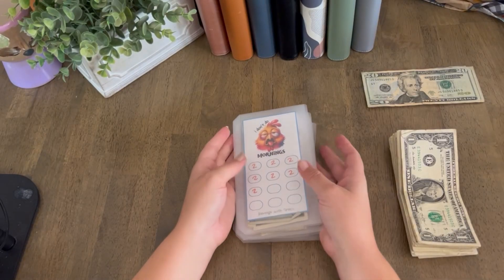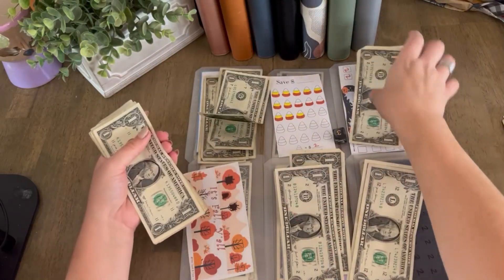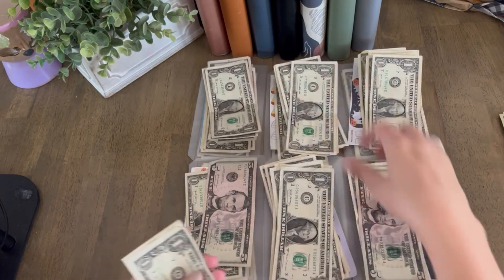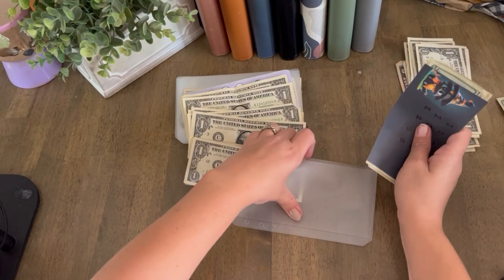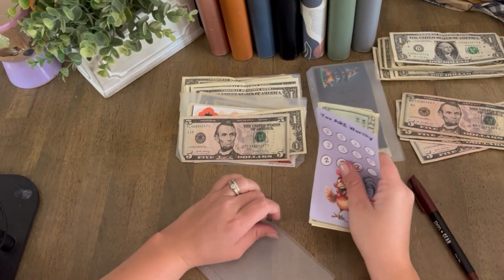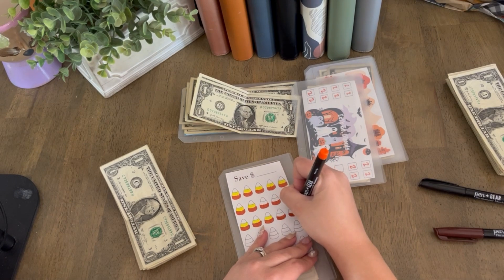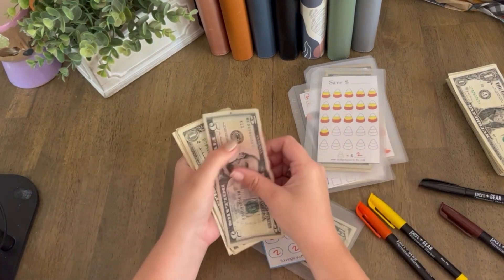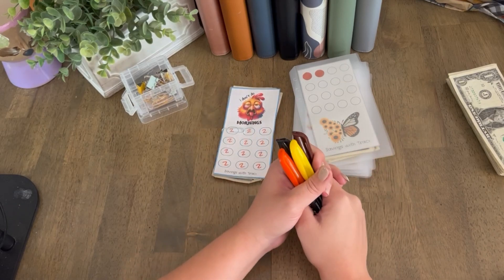Freebie Fridays!| Mini Savings Challenges| Savings Games| Free Savings Challenges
Hello Friends, Welcoms to FREEBIE FRIDAYS!! I am SO excited to add some games, and mini  savings challenges into our budgets, and use some of the amazing products that creators in our community have given away for free! Here is a link to some freebies that I have created for all of you amazing subscribers.